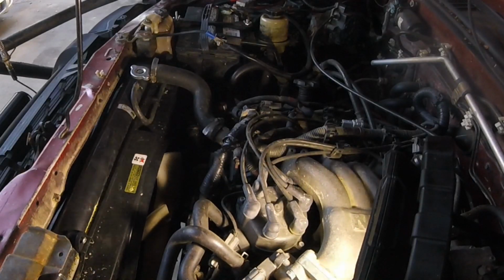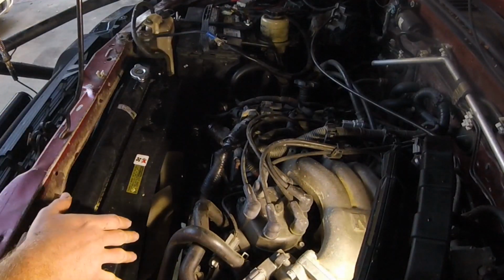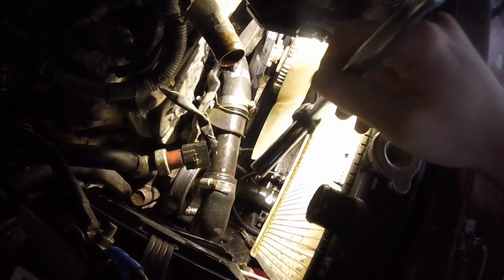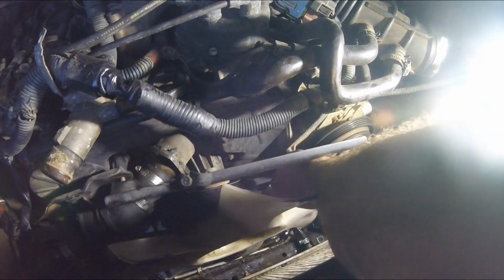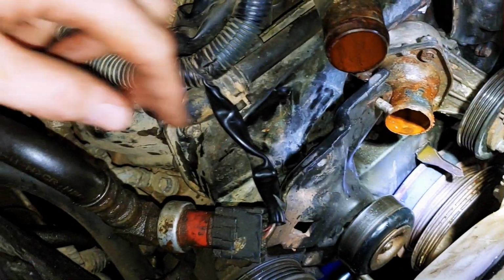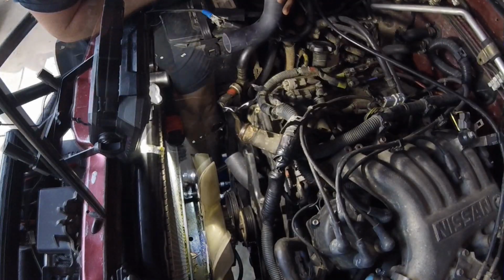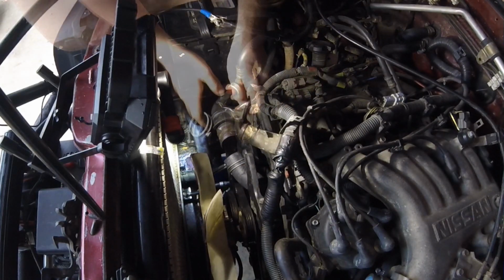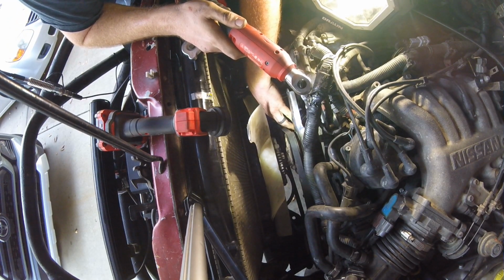How To: Replace Radiator Hoses + Reseal Thermostat on 00-04 Nissan Xterra (VG33E)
After fighting all of my coolant leaks from my aftermarket coolant hoses and worm gear style hose clamps, I decided to replace all the radiator hoses with factory Nissan hoses and new factory Nissan hose clamps.  Here are some of the details of removing the coolant hoses, radiator shrouds, and getting to the thermostat housing.